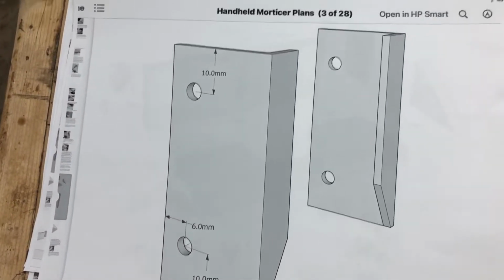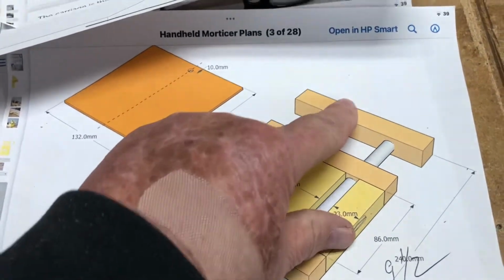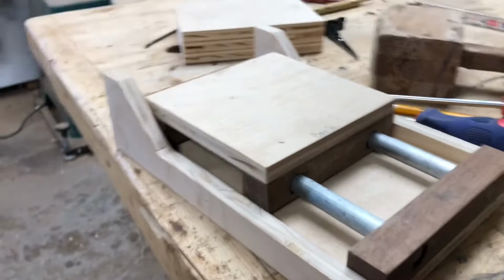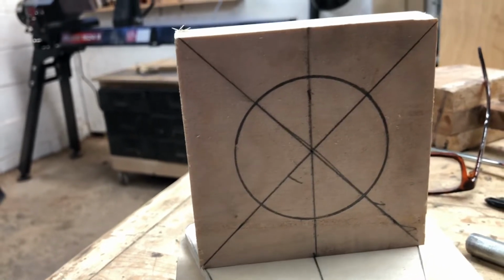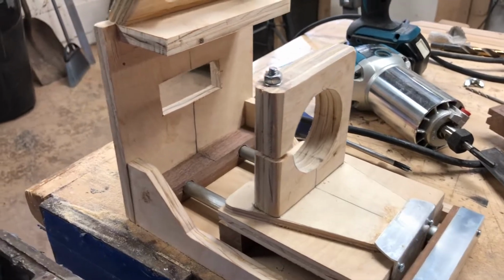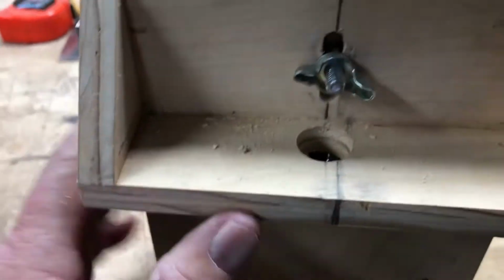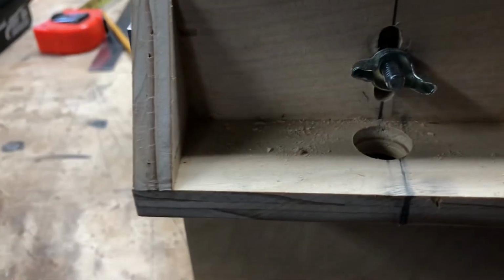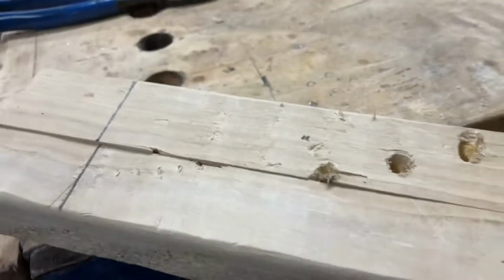DIY Domino handheld mortiser designed by PASK Makes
PASK Makes is where I got the plans